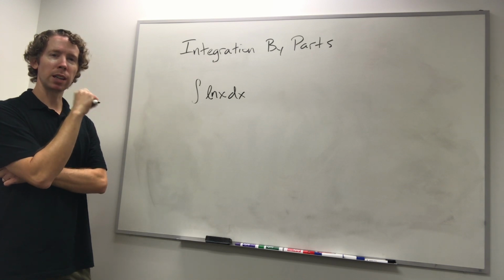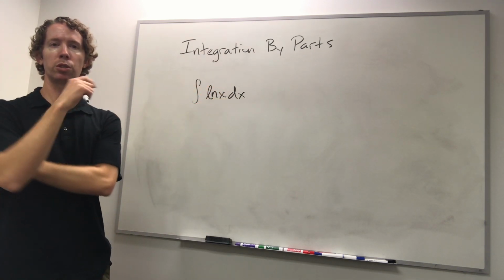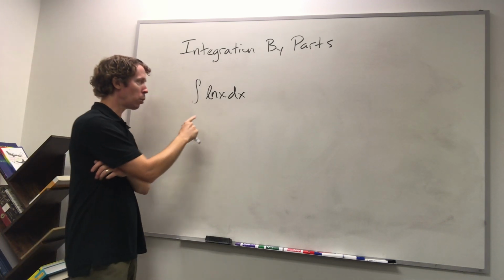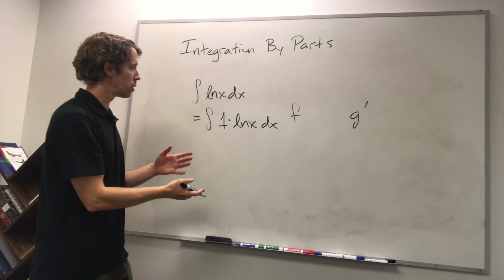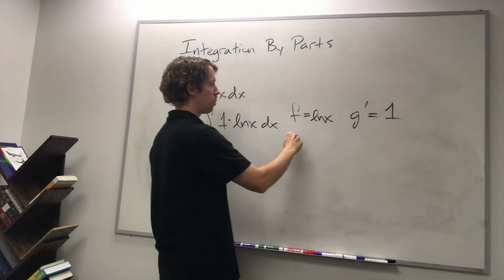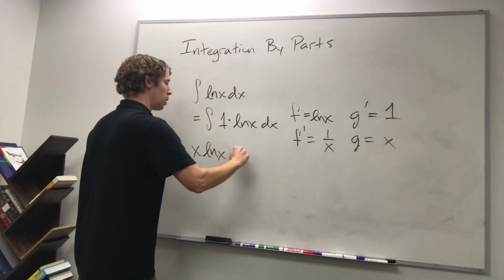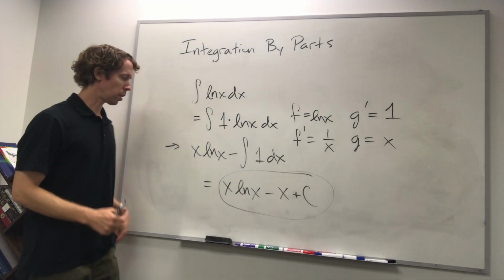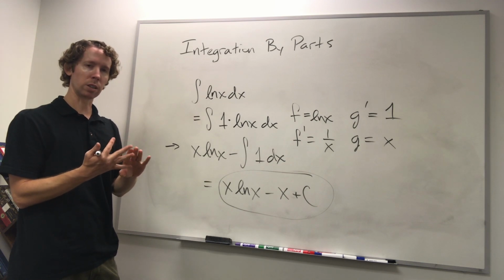Integration by parts natural log